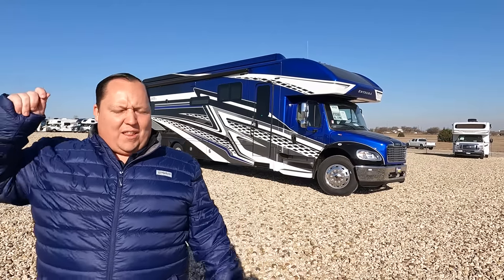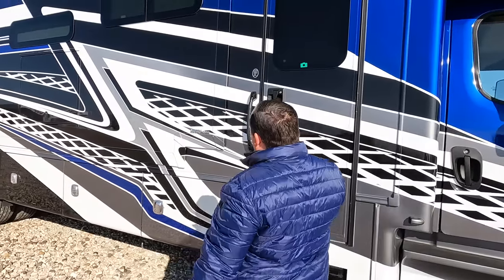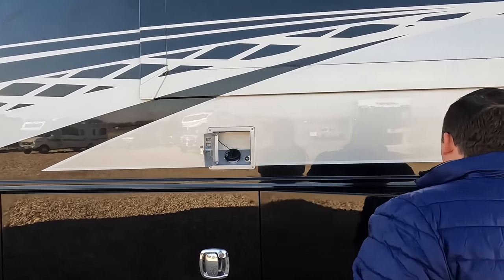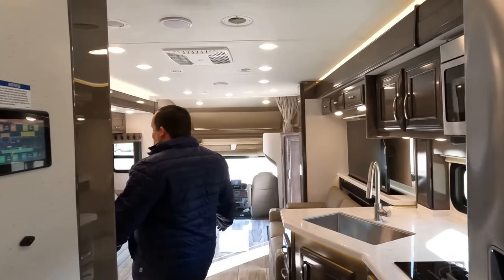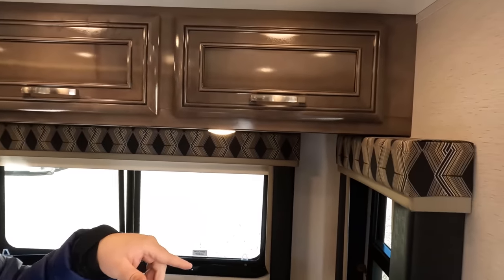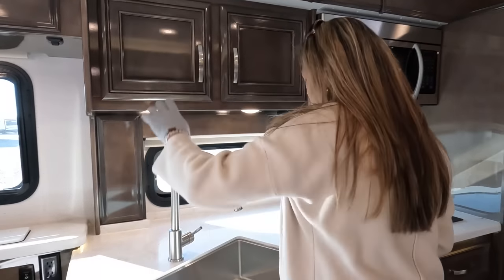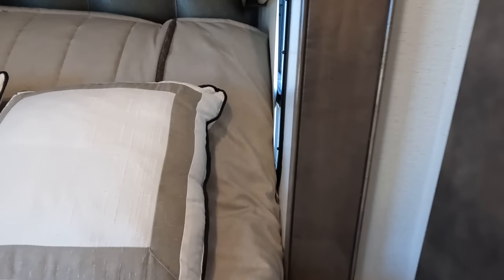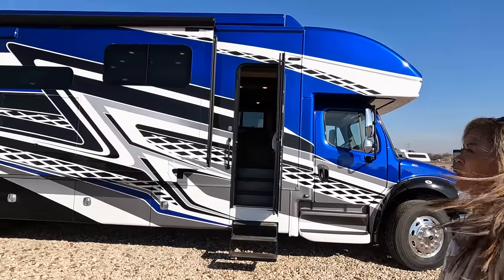The GREATEST SUPER C of ALL TIMES!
2022 Entegra Coach Accolade XL 37M

Hey everyone welcome back to another video! The Tampa RV Show is LESS THAN A WEEK AWAY! And I am here to show you the BEST SUPER C THAT WILL BE IN THE SHOW! Well Dollar for Dollar Anyways! THIS is the 2022 Entegra Coach Accolade XL 37M which is an amazing looking RV both the inside floorplan and the EXTERIOR with that BEAUTIFUL Paint Job! I mean look at the outside.. The upgraded paint job is exclusive to the XL and it is amazing!

If you plan on BUYING at the Tampa RV Super Show Please Fill out this contact form!
I will be doing a LIVE ZOOM Meeting a week before the show to ANSWER Everyone questions and to meet everyone so we can all come with a game plan at the Tampa Show!